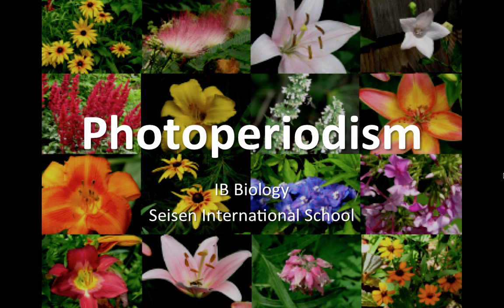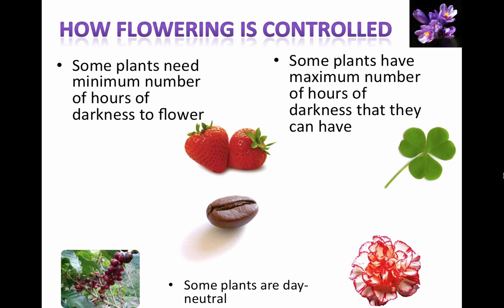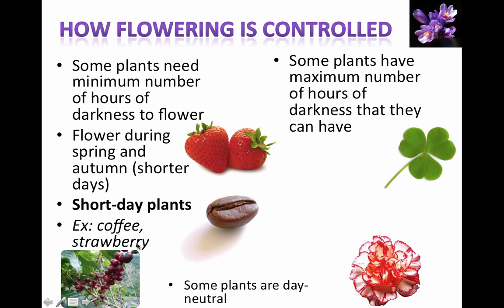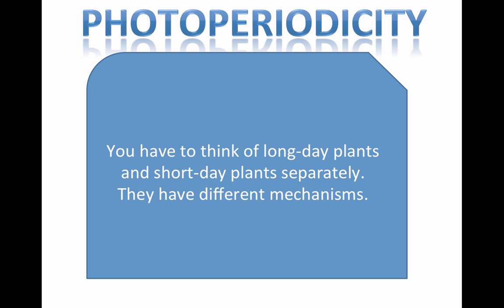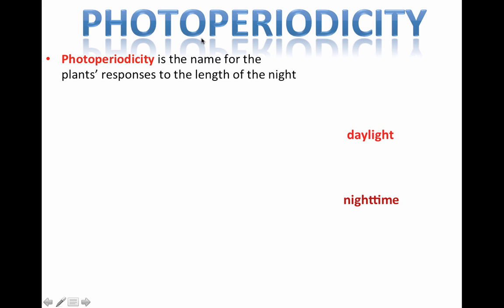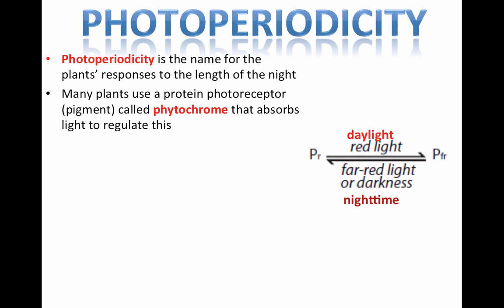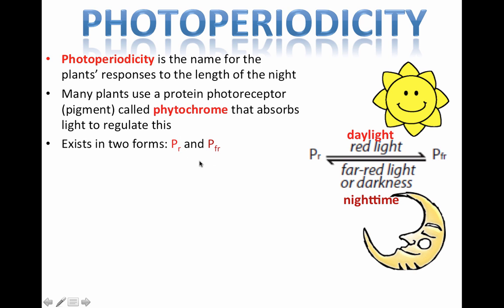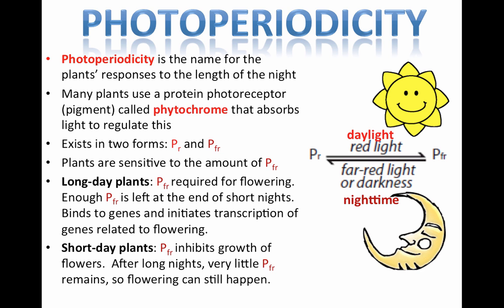Photoperiodism (IB Biology)